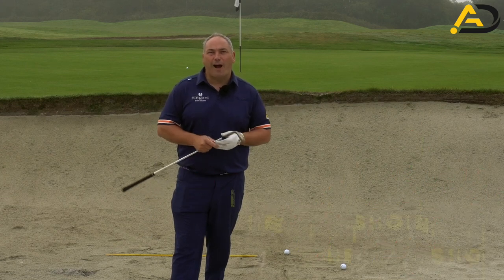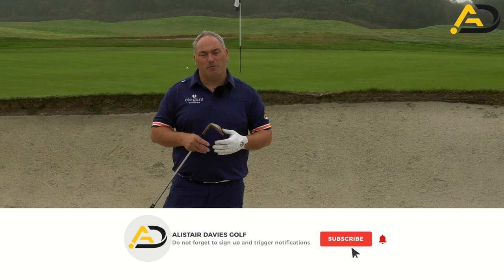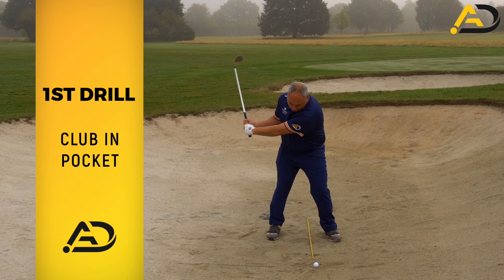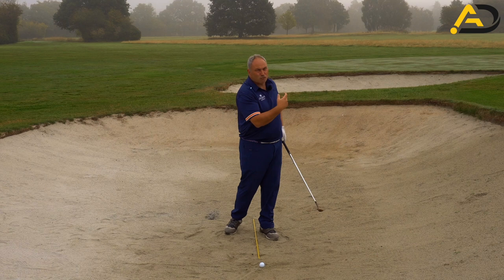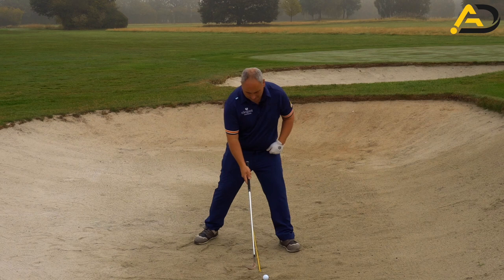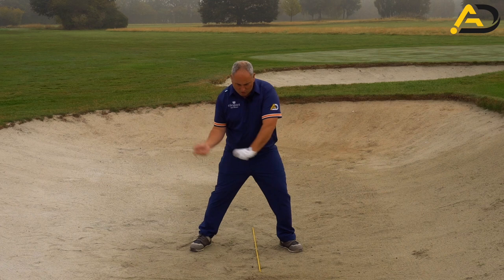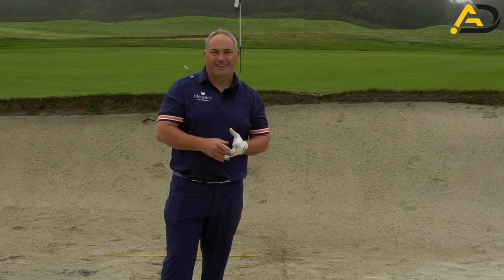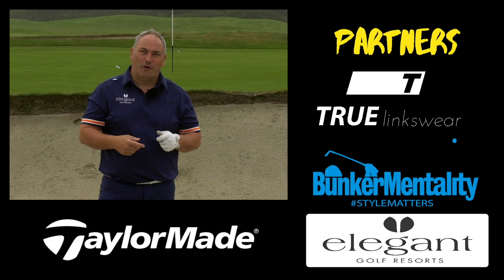What SEVE Ballesteros Showed Me In The Bunker - Golf Tip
What Seve Ballesteros Showed Me In The Bunker. Alistair Davies golf shares with you how to get out the bunker successfully and consistently. Alistair shares to great bunker tips that Seve showed him. Take a closer look at these bunker tips today.